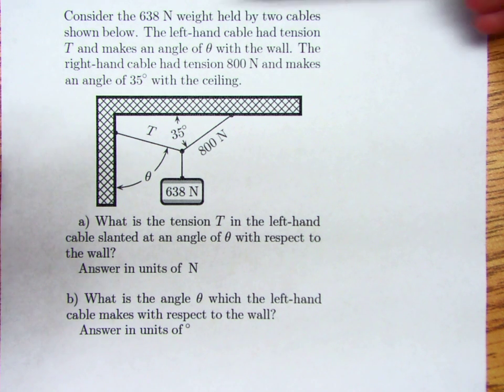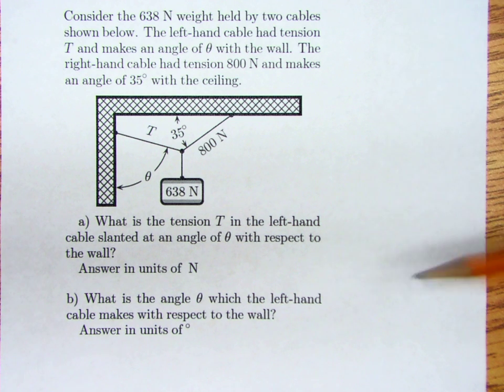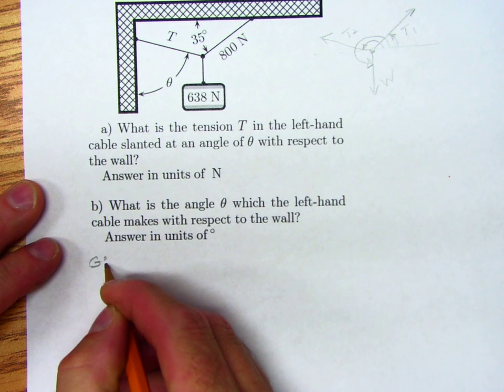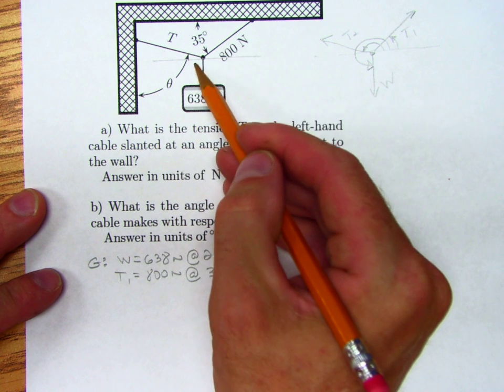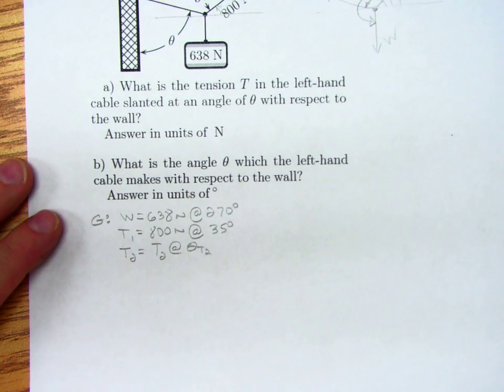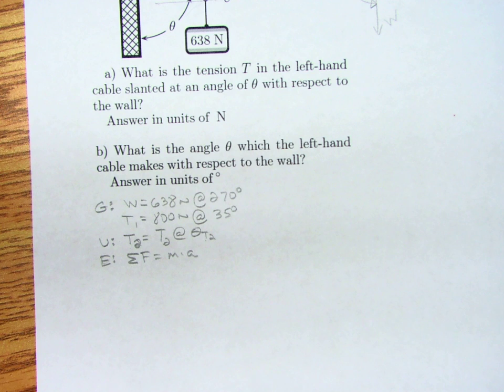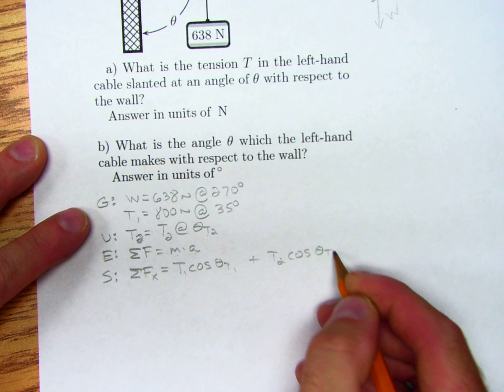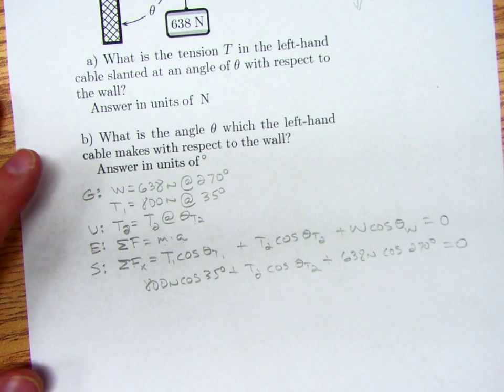Mechanics static equilibrium 1 part1.avi